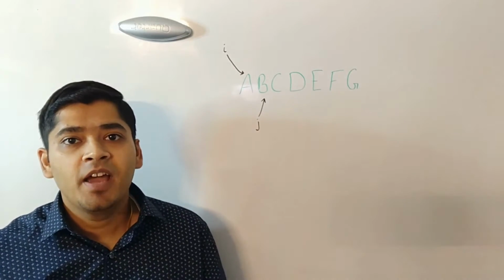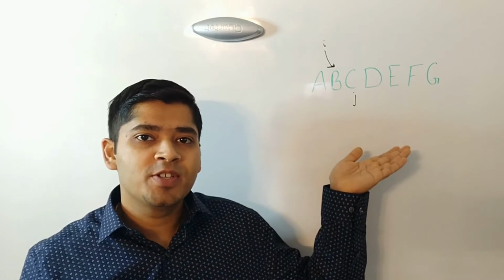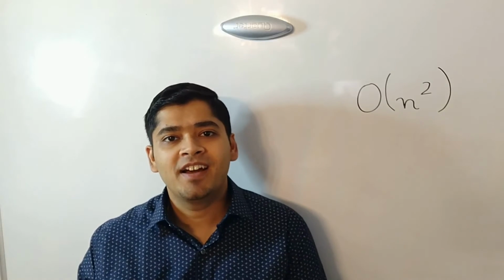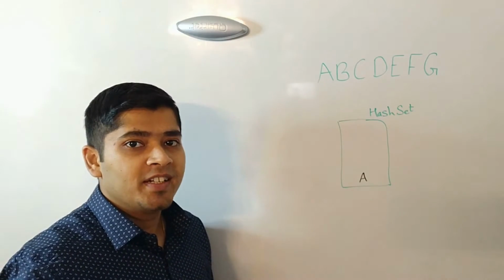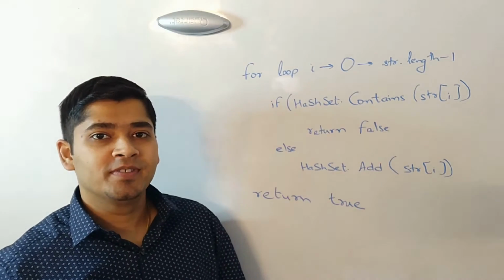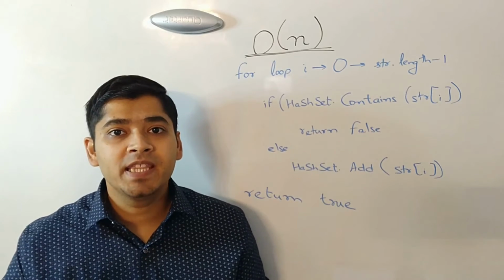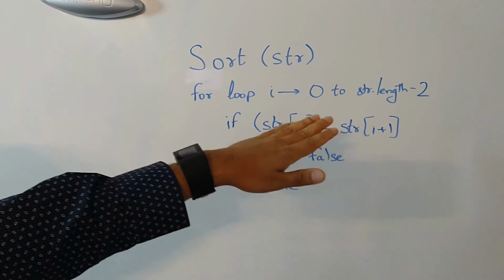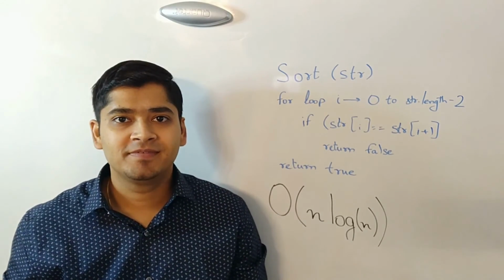Are All Characters Unique in a String - Interview Question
Step By Step guide on how to answer this question in a technical interview if all characters are unique in a string.

For more info about me, check out coach4dev.com